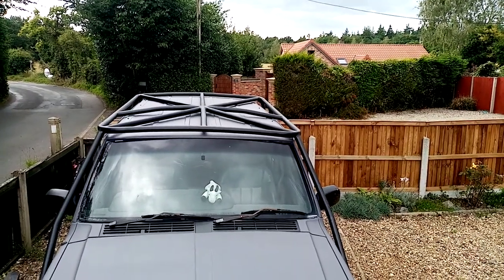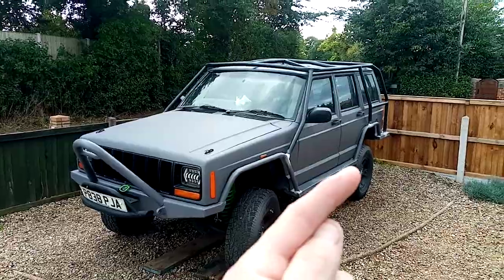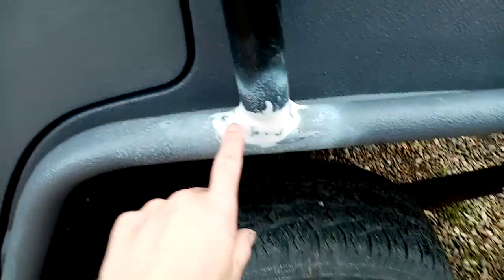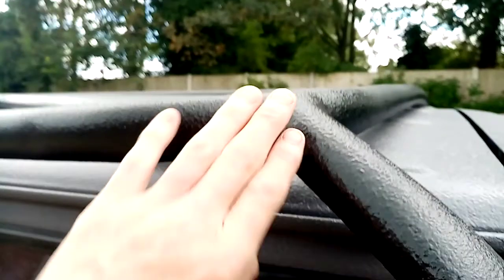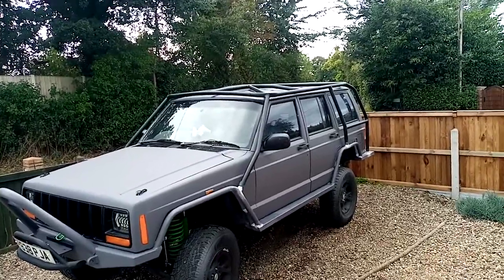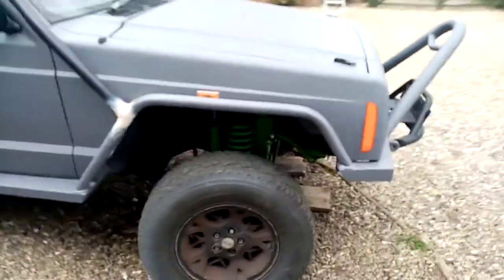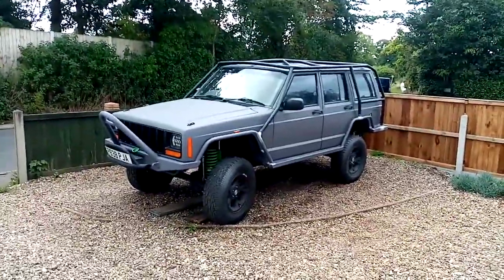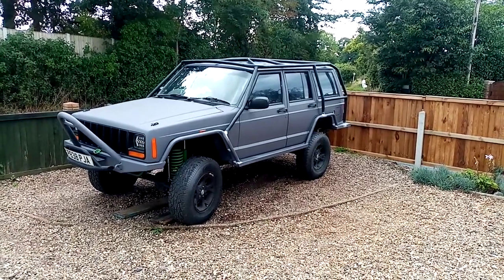EXO CAGE AND RAPTOR LINER THE WHOLE JEEP XJ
EXO CAGE AND RAPTOR LINER THE WHOLE JEEP XJ , PART FIVE FOR JEEPERS FOR KEEPERS , PROJECT OFFROAD.